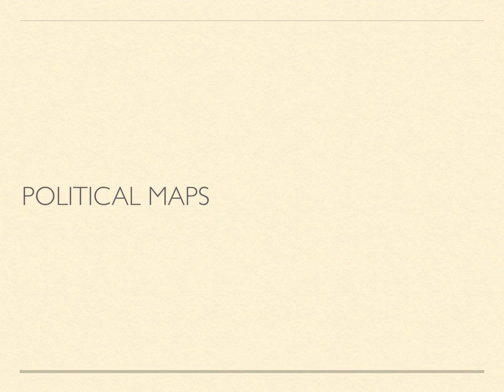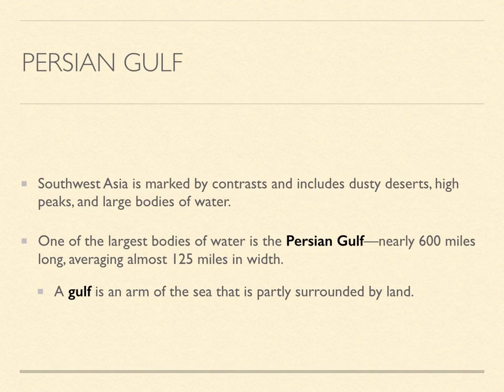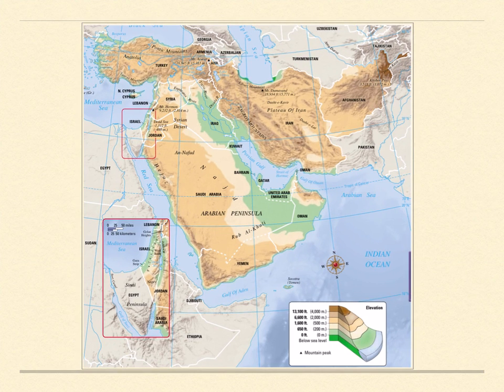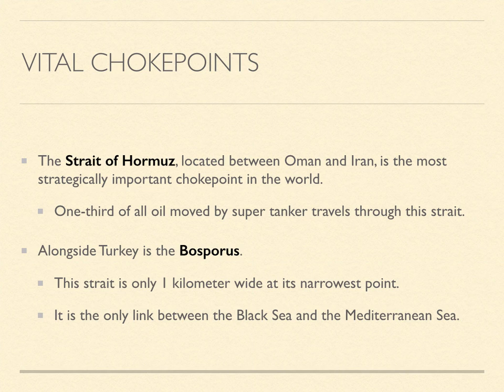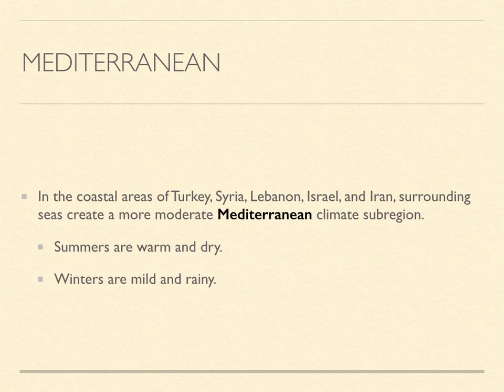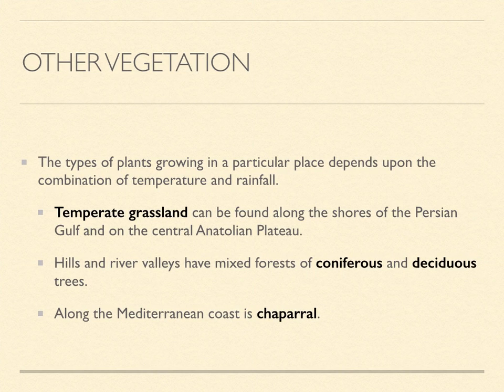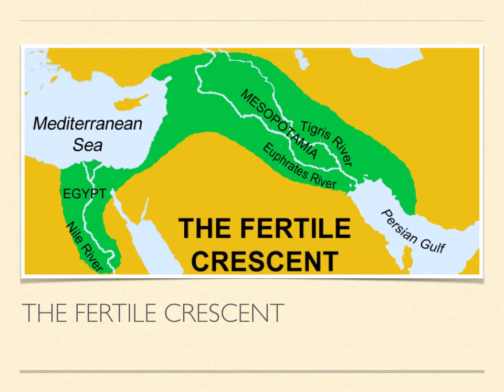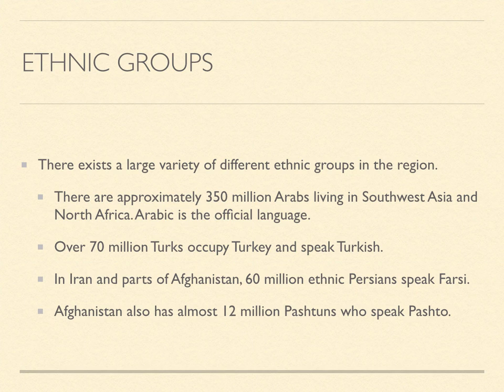01 | Southwest Asia | Geographic Foundations